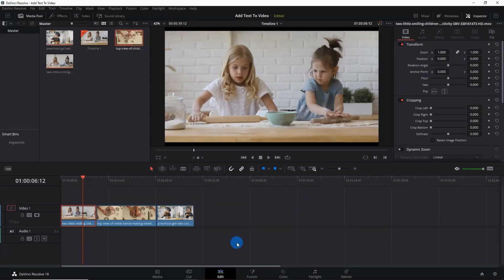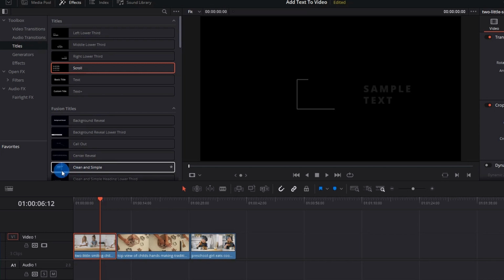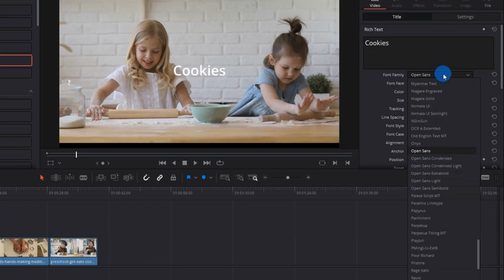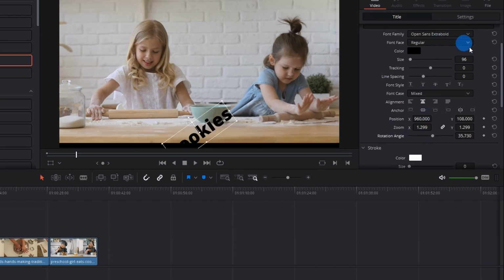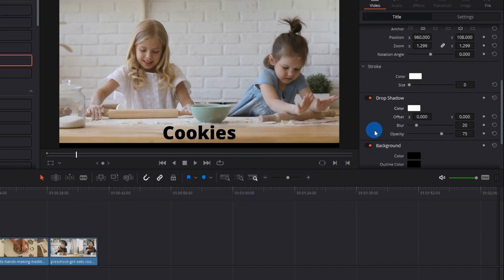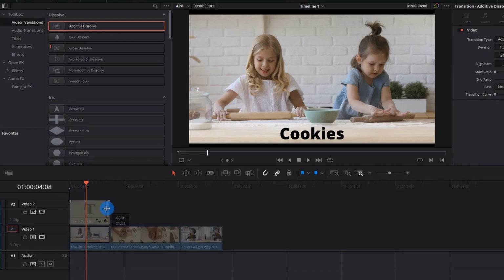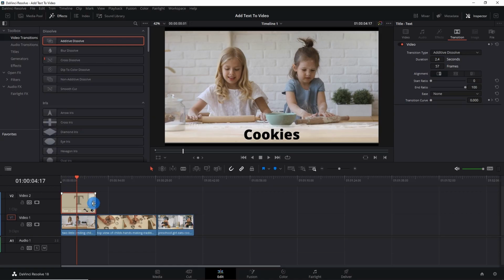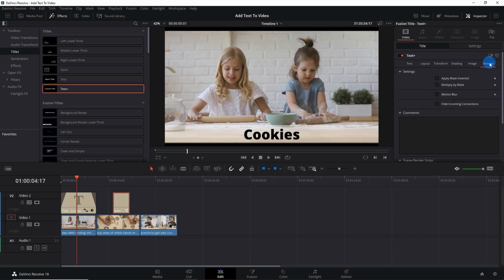How to Add Text in DaVinci Resolve 18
In this video, I have demonstrated how you can add text to your video in DaVinci Resolve. The resolve provides you with plain text. You can simply modify the properties of plain text to make it look more beautiful.

Resolve also provide fusion titles that have some animation. You can even use various styles to animate your text more beautifully.